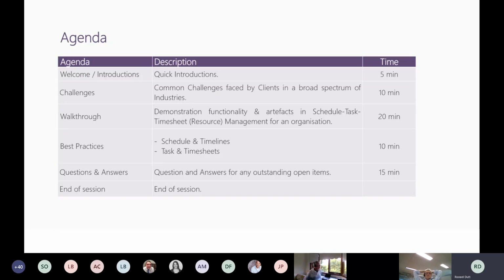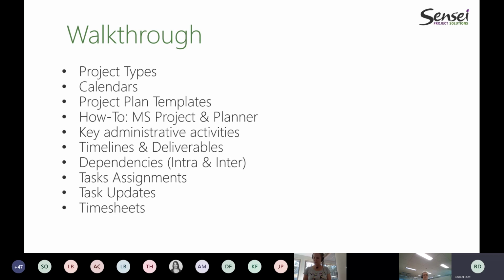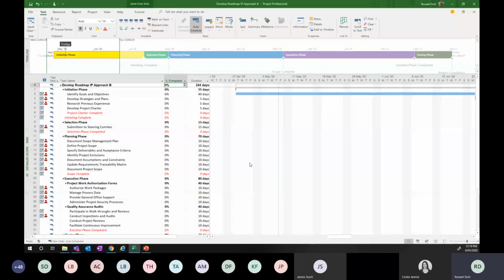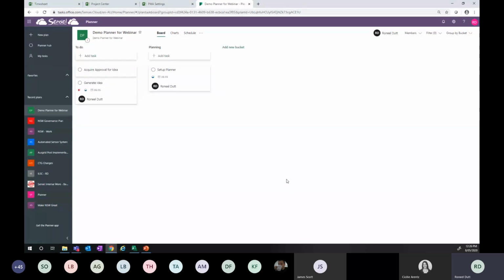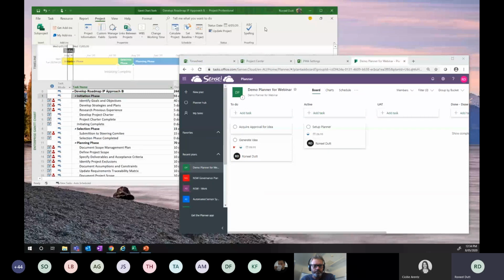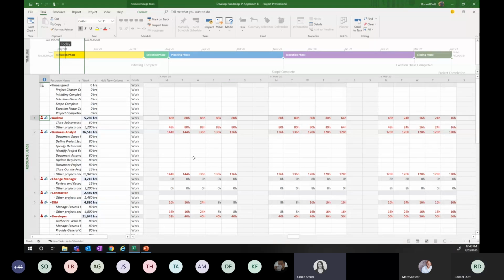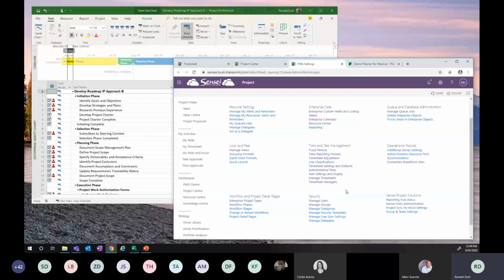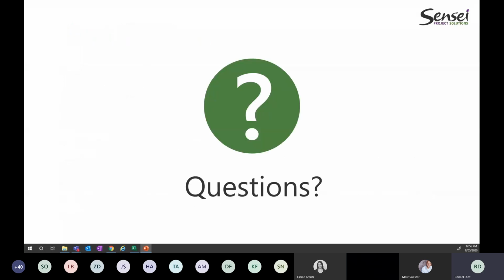AAE Webinar: Project Schedule & Task Management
In our webinar series of “Ask an Expert”, we give the participants the chance to participate in an open discussion with Sensei’s experts. These webinars focus on specific trending topics related to Project, Work and Task Management.

Recording is now available for the webinar topic: Project Schedule & Task Management

Everyone is stuck at home, which makes working with your team and your external partners that little bit harder. A project schedule is key to planning and delivering outcomes. We will show you tips and tricks to get started, and show you how to manage a project. This will enable your team to leverage tasks & timesheets to improve practices, thereby creating efficiencies in timeline & dependencies management.